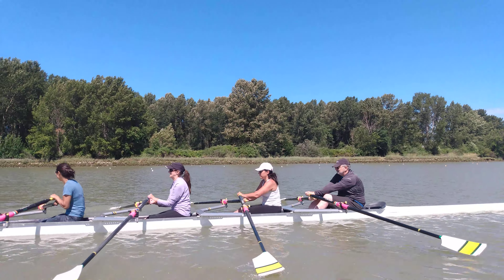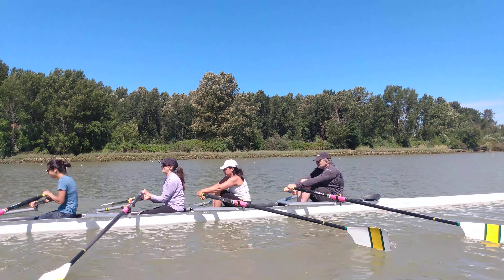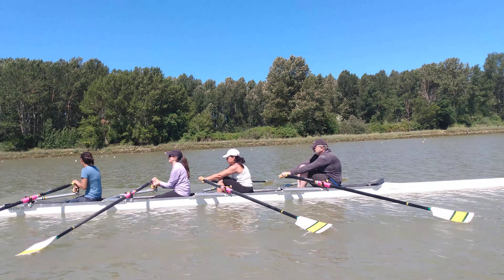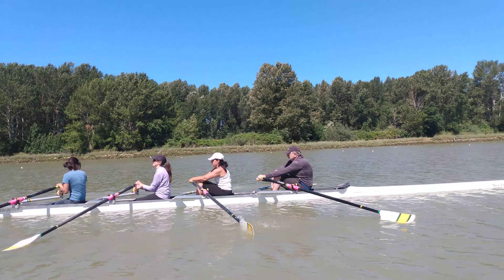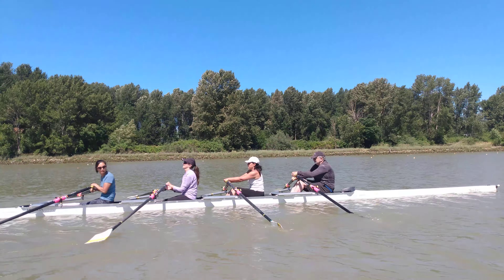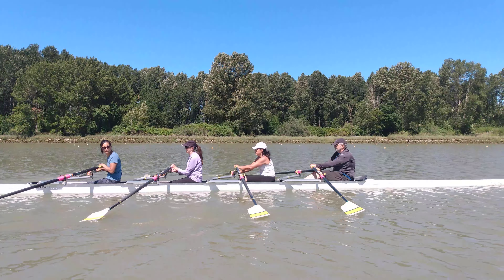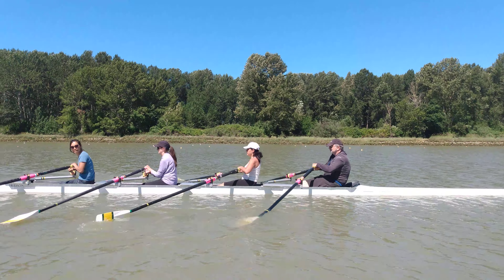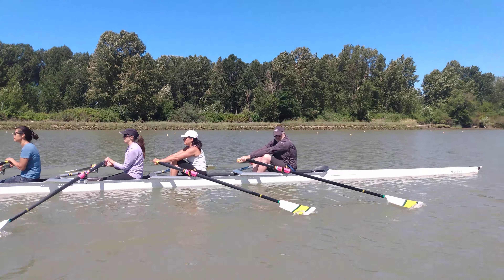07 14 22 Ginette, Lizzie, Susan, Guy 4x 8